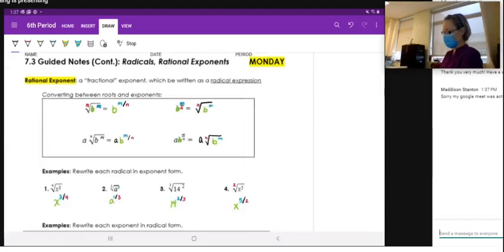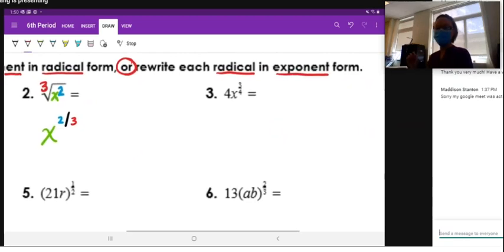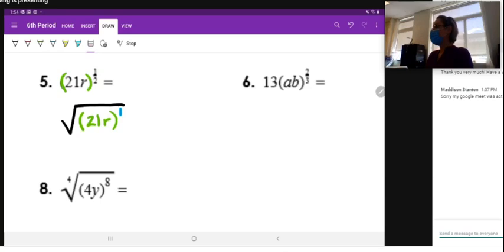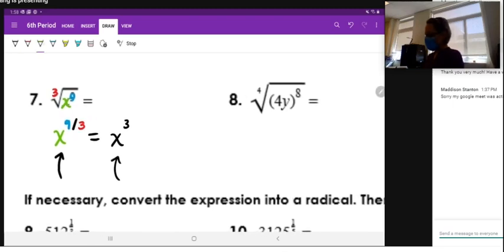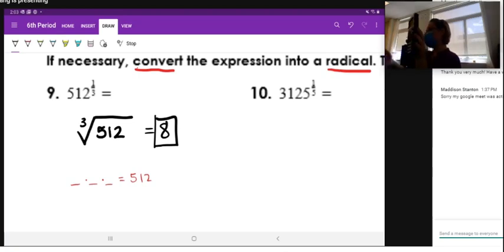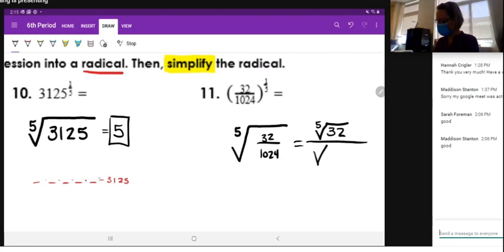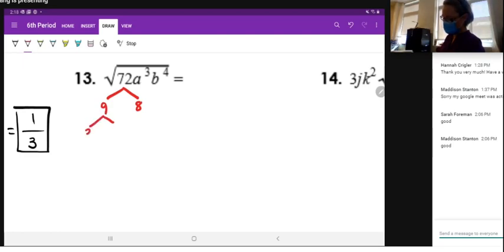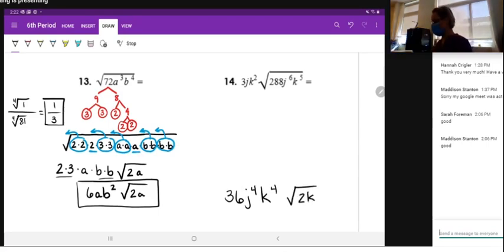7.3 Quiz Review - 03.11.2021